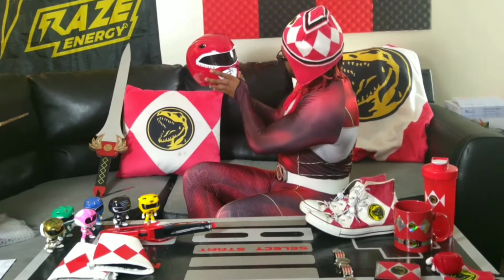Power Ranger Helmet UNBOXING cosplay review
I finally completed my childhood dream and become The Red Mighty Morphin Power Ranger! ⚡ 🦖

Thank you to the seller 'Iwanzonakaos' on Etsy for this beautiful helmet. check them out to see many other Power Rangers masks.

Do you love 🏋🏾‍♂️fitness?! Do you love to Cosplay?! Then this is the channel for you! I'm Sean, the Fit Cosplayer, your Bodyweight Trainer for 🎭 Cosplayers, 🎮Gamers  and 🤓 Nerds. I'll show you how to get your superhero body with no weights at all!

🧙🏾‍♂️Muscle Mage Playlist: for cosplay beginner tips

⚡ Reppsports.com for amazing energy drinks, pre-workout, and more

Do you want High-quality Cosplays?